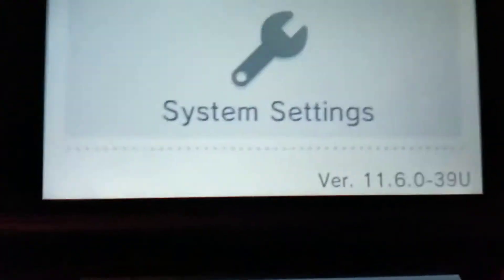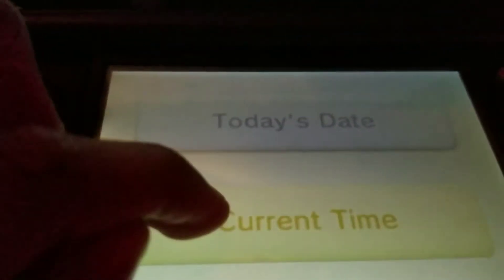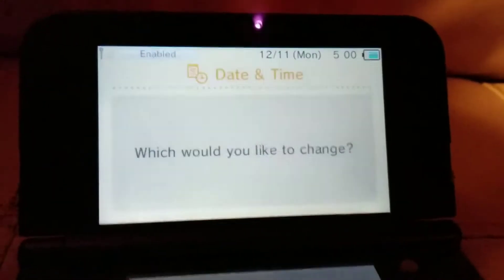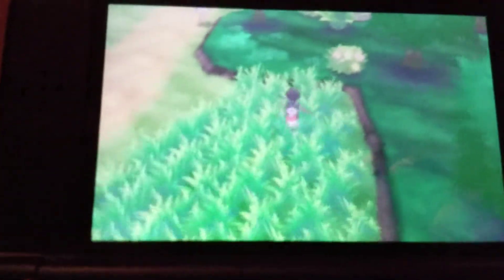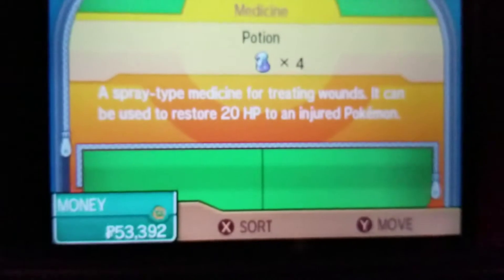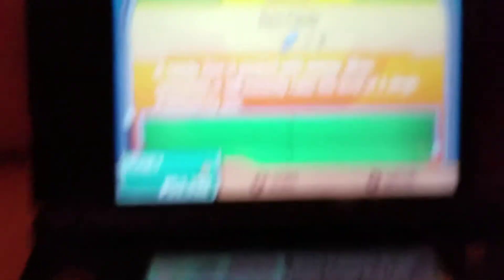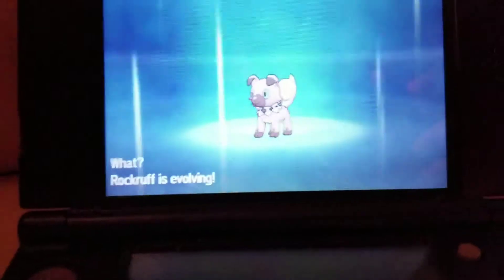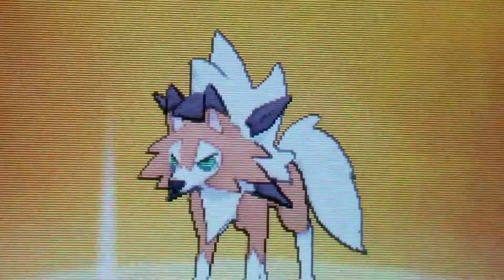How to get Dusk Lycanroc in Pokemon Ultra Sun And Moon